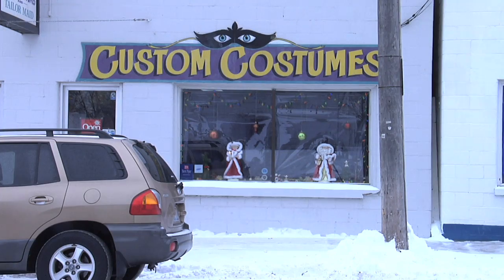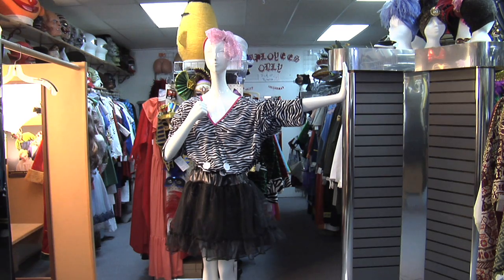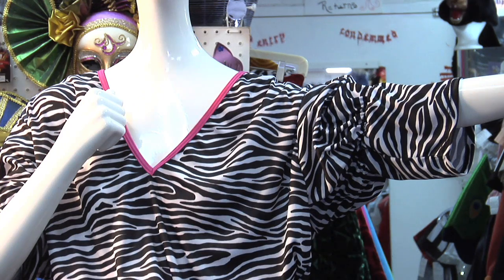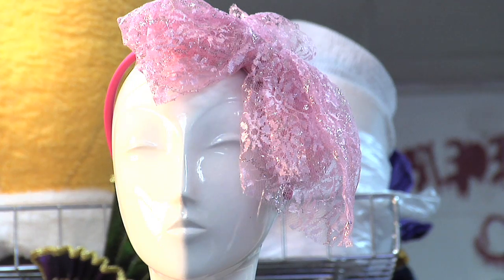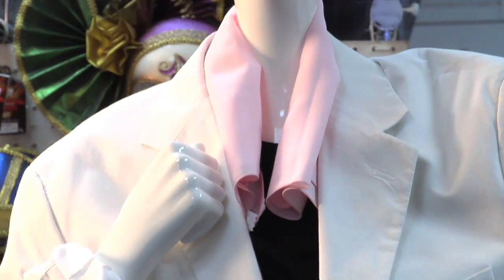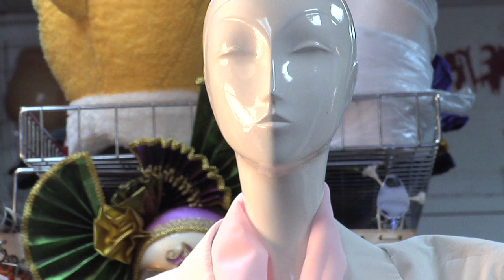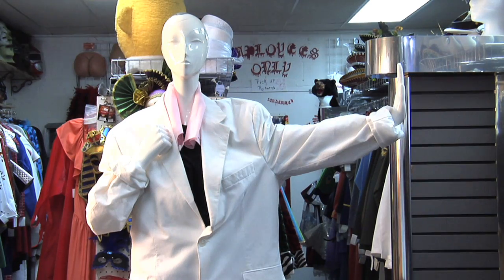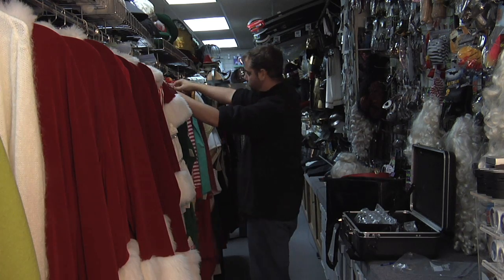Costumes & Halloween : How Do I Dress in '80s Wear?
Dressing in '80s wear means looking at both fashion and pop culture. Explore '80s wear with the help of a costume professional in this free video.

Expert: Carol J. Hughes
Bio: Carol J. Hughes has owned and operated a costume shop and tailoring business for more than 30 years.

Series Description: Halloween costume inspiration comes from all eras. Create a great Halloween costume using this free video series presented by a costuming professional.